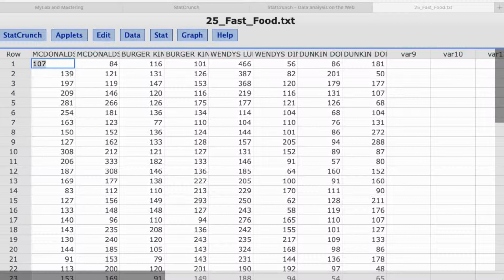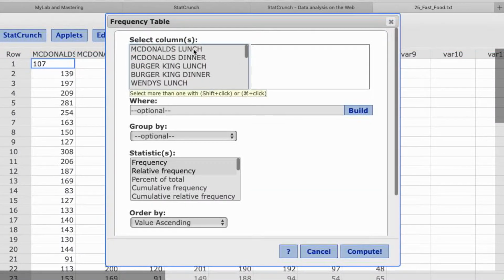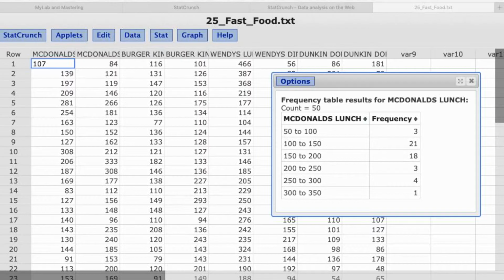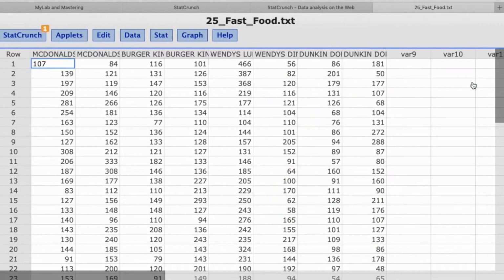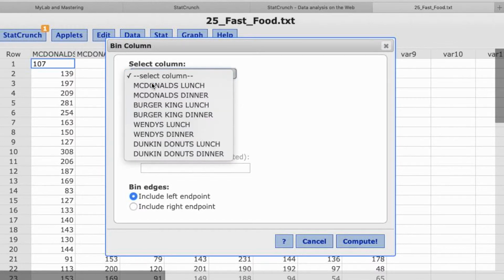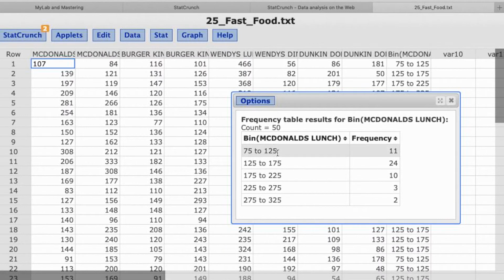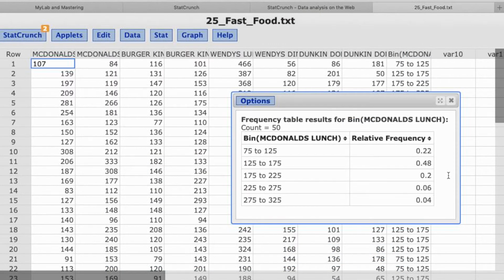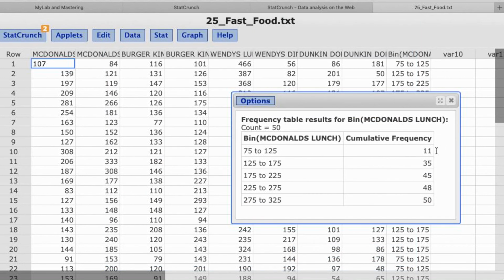Creating Frequency Distribution Tables in StatCrunch